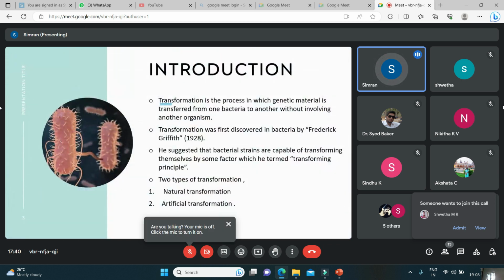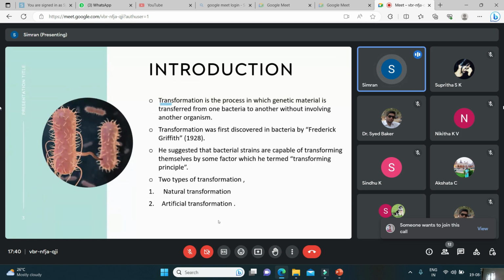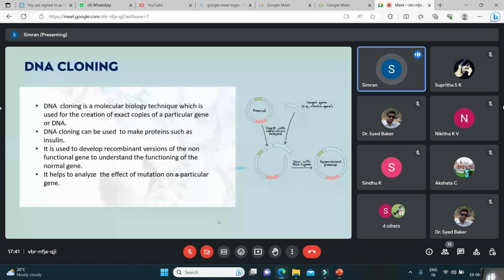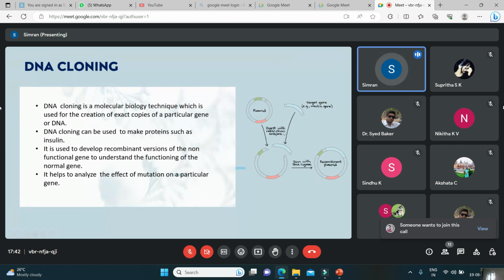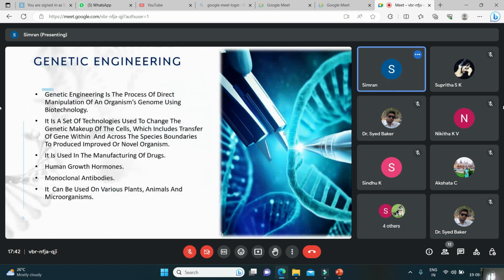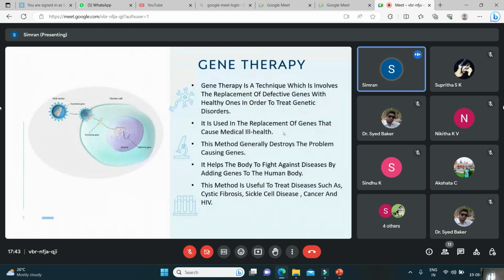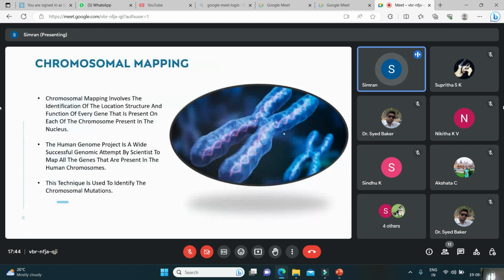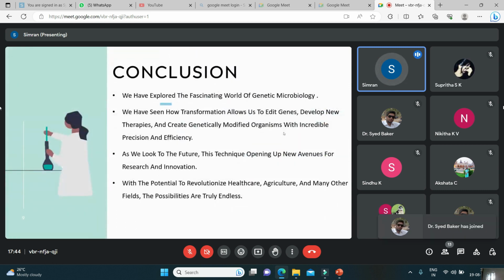Applications of transformation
Hosted by Department of Studies in Microbiology, KSOU
Dr. Niranjan Raj.S and Dr. Syed Baker